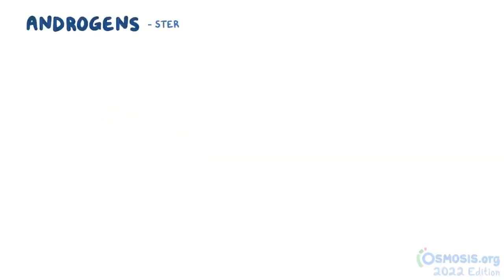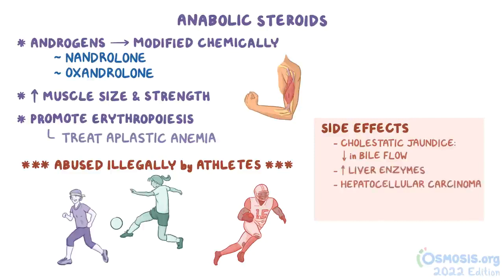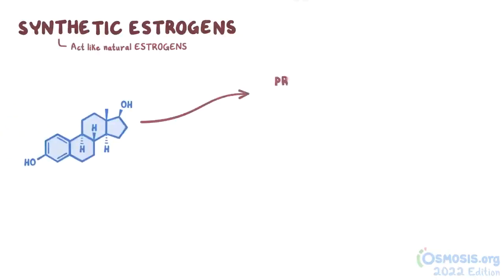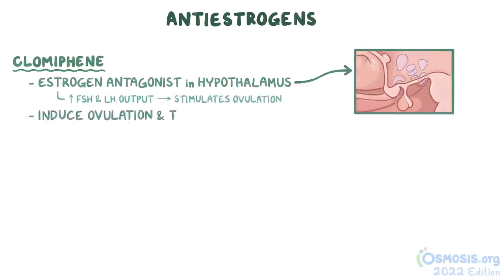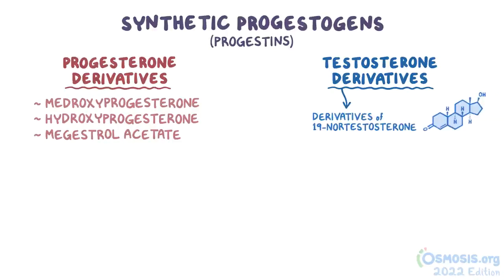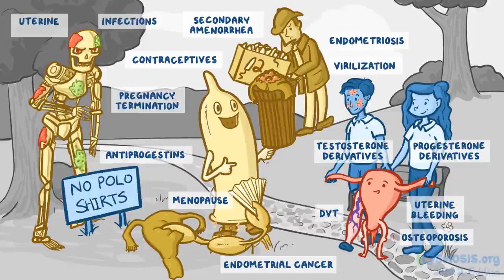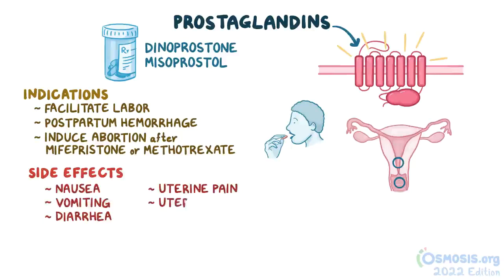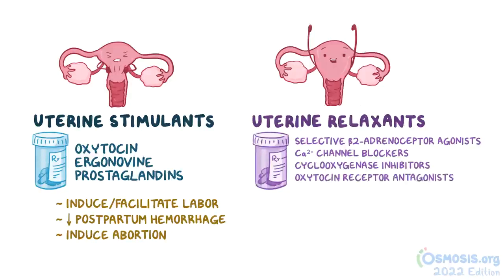23 5 Reproductive system Pharmacology Femalereproductivesystemmedications